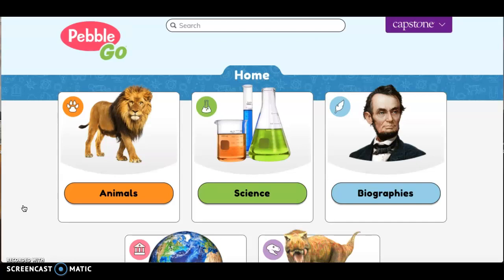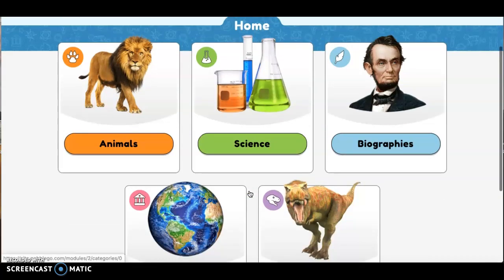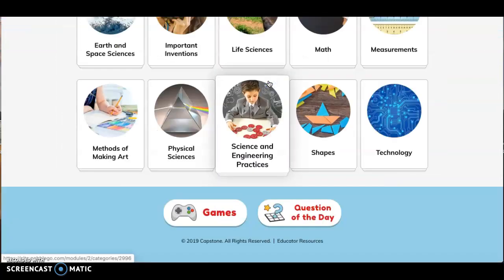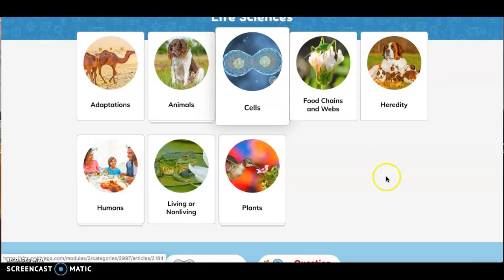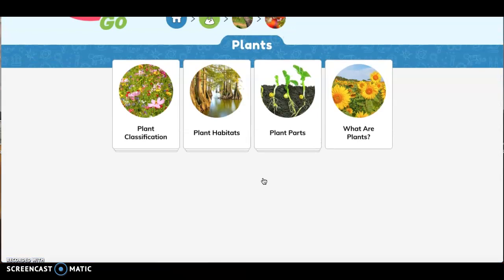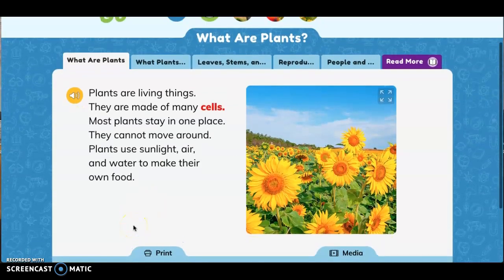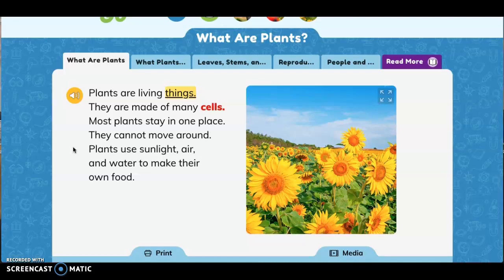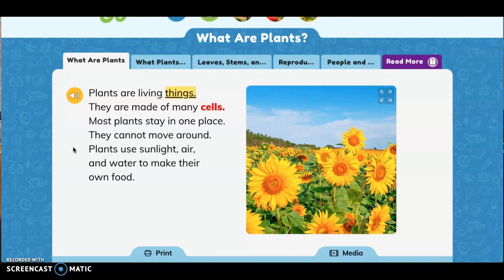Plant Research on PebbleGo